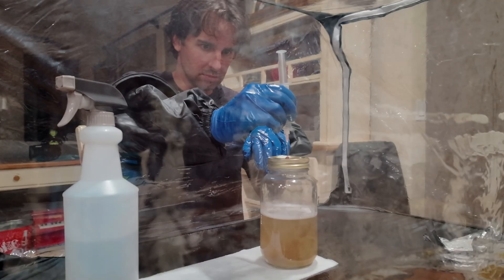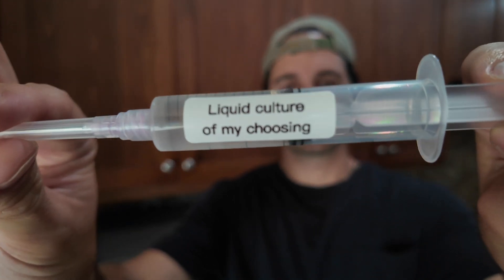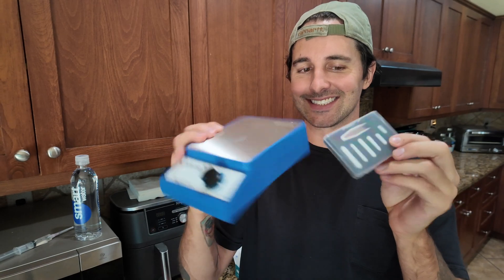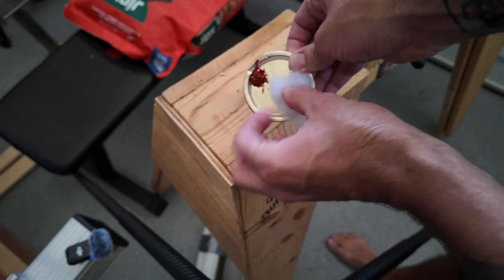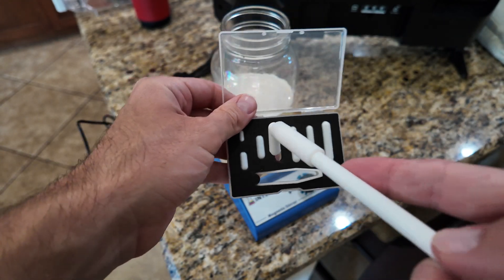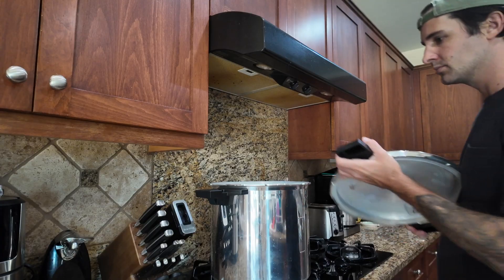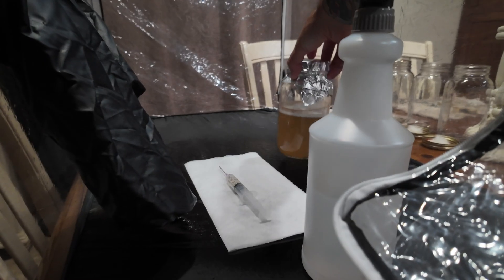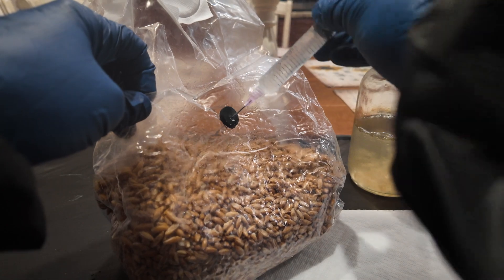How to Turn 1 Mushroom Syringe Into Endless Liquid Culture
Turn one $30 mushroom syringe into dozens of liquid culture jars — fast, easy, and cheap. In this video, I’ll show you exactly how to expand mushroom liquid culture at home and save hundreds on future grows. Perfect for beginners and DIY mushroom cultivators!

Pressure cooker
70% isopropyl alcohol
32oz wide mason jar
Polyfill (pillow stuffing)
High temp silicone
Distilled water
Still air box
Light Malt extract
Magnetic Stirrer
Milwaukee drill
Drill bits